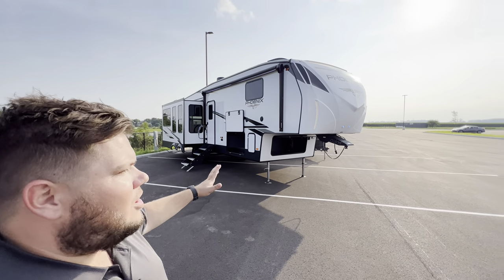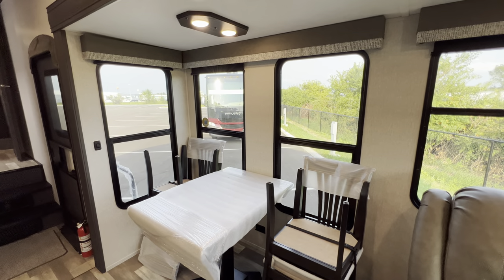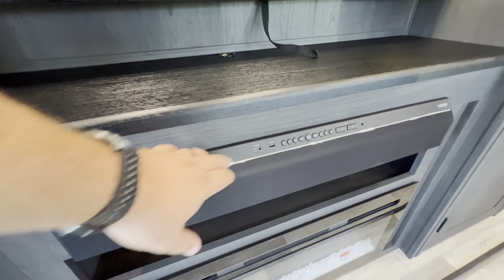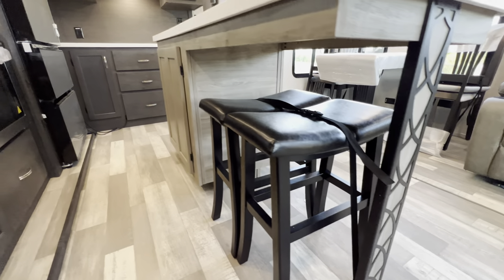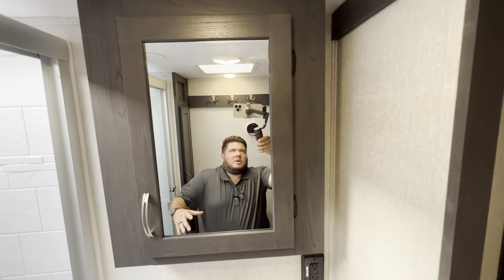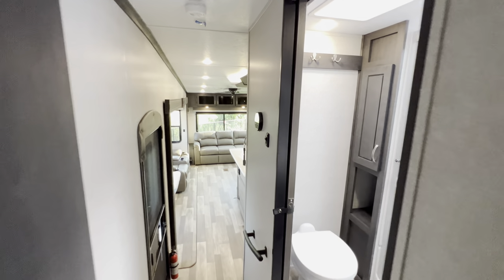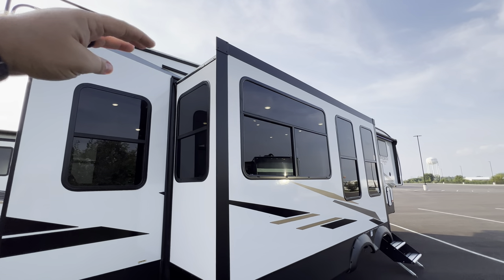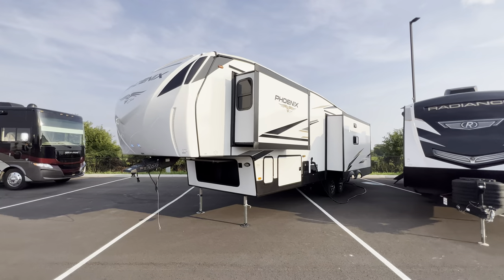Rear Living 5th Wheel w/ AMAZING DECOR | 2024 Phoenix 336RL By Shasta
Rear Living 5th Wheel with a truly beautiful decor - the design team just CRUSHED IT! Enjoy this tour of the 2024 Phoenix 336RL by Shasta!

SPECIFICATIONS: 2024 Shasta Phoenix 336RL
HITCH WEIGHT: 1,998 lb.
GVWR: 13,500 lb.
UVW: 10,671 lb.
CCC: 2,829 lb.
EXTERIOR LENGTH: 36' 8"
EXTERIOR HEIGHT: 12' 4"
EXTERIOR WIDTH: 96"
FRESH WATER: 48 gal.
GRAY WATER: 90 gal.
BLACK WATER: 45 gal.
AWNING SIZE: 16'

PHOENIX MID-PROFILE FIFTH WHEELS FEATURES & OPTIONS
GETAWAY +™ (Interior Convenience Package)
50" HD LED TV in Living W/ Articulating Swing Arm Bracket
Solid Surface Countertops & Sink Covers (Kitchen)
High BTU Output, Modern Electric Fireplace
15,000 BTU Ducted Main Air Conditioner + 15,000 BTU Ducted Bedroom Air Conditioner
17 cu. ft. 12V Fridge (10.7 cu. ft. 360BH)
Modern Sound Bar W/ AM/FM Stereo, Bluetooth, & USB
King Size Pillow Top Mattress & Bedspread (Where Applicable). Otherwise 60" x 80
Black Out Roller Night Shades
Secret Hidden Hinge Storage (Select Models)
On-Demand Water Heater
ROAD GUARDIAN +™ (Exterior Convenience Package)
Tri-Tex™ Powder Coated Frame Technology (Up To 5X More Weather Resistance!)
Road Armor® Suspension By Trail Air® W/ Heavy Duty Shackles & Wet Bolts
5,2,1 "No Excuse Guarantee" Radial Tire Warranty + Lifetime Rim
Protective Rear Bumper W/ 2" Accessory Reciever Hitch
Exterior Back-Up & Sideview Camera Prep
80% Privacy Tint Safety Glass Windows
WEATHER SHIELD +™ (Exterior Convenience Package)
6X™ Double Azdel® Aluminum Cage Sidewall System - Vacuum Bonded (R-15+)
Radiant Pro™ Weather Barrier System
Insulated & Sectionalized (Easy Access) Underbelly & Gate Valves W/ Circulating Furnace Forced Heat
12V Thermal Tank Heaters
Extra Thick Slam Latch Pass-Through Storage Compartment Doors W/ HD Magnet Catches
SOLAR SOURCE +™ (Solar Package)
Roof Mounted Solar Panel W/ OEM Plug & Play Add-On Panel Option
Lithium-Ready Converter & Charge Controller
RV Battery & Storage Box
LP Quick Connect Port
Winegard® Air 360+™ HDTV/Radio Dome Antenna
Exterior Standard Features
Electric Awning W/ LED Light Strip & One Hand Pitch Adjustment
LED Head Knocker Preventer Lights Under Bed Slide (Select Models)
LED Sewer Hose Hook-Up Lights
Solid Step™ Entry (4-Step W/ Extra Large Top Step & LED Entry Step Light) *3-Step 298RLS
Electric Front Jacks & Electric Rear Stabilizer Jacks (Auto-Level Available)
16" G-Rated, 14-Ply Radial Tires (Select Models)
Residential 5" Truss Rafters (16" on Center) W/ Full Walk on 3/8" Roof Decking
50 AMP Service W/ Detachable Marine Cord W/ LED Indicator
12 Volt Battery Disconnect Switch
Satellite & Cable TV Hook-Up W/ Independent Satellite Feeds
Outside Convenience Center W/ Black Tank Flush, Hot/Cold Shower, Water Filtration Prep, & WH Bypass
Stackable/Side-By-Side* Washer & Dryer Prep
24/7 Roadside Assistance by SafeRide RV Motor Club™
Interior Standard Features
Free Standing Table & Four Chairs (Hidden Storage in Chairs)
Thomas Payne® Theatre Seating (Select Models)
Thomas Payne® Memory Foam Trifold HAB Sofa (Select Models)
Ceiling Fan In Living Room (N/A 373MBRB & 367BH)
LED Interior Lighting Used Throughout W/ Motion Sensor Lites (Key Areas) (Select Models)
Large Transom Window At Cooktop Backsplash Location
Modern High-Rise Kitchen Faucet
30" Stainless Residential Microwave
21" Stainless Oven W/ Residential Cooktop, Glass Cover, & Piezo Ignition
Extra Deep Single Basin Sink (Stainless Steel)
Full Size Shower W/ Sliding Glass Doors & Seat
Power Ceiling Vent Fan (12 Volt)
Porcelain Toilet W/ Foot Flush
Porcelain Main Sink W/ Seamless Thermofoil Lav (No T-Mold)
Large Linen Closet (Select Models)
Decorative Wood Plank With Metal Towel Hooks
LED Motion Sensor Light
Padded Soft Touch Headboard (Select Models)
Bedside Nightstands (Select Models)
Dual USB/USB-C Charging Ports
Dual 110 Volt Outlets At Bed (Select Models)
Ducted A/C Vents W/ Rotator/Closing Louvers
Options
0° Cold Tested & 110° Hot Tested (Extreme Temperature Chamber)
00:00 Introduction: 2024 Phoenix 336RL
01:20 Livingroom: 2024 Phoenix 336RL
10:37 Bathroom: 2024 Phoenix 336RL
12:13 Bedroom: 2024 Phoenix 336RL
13:56 Exterior: 2024 Phoenix 336RL